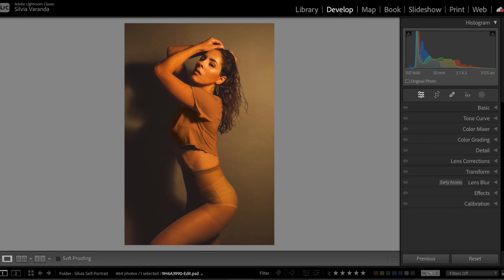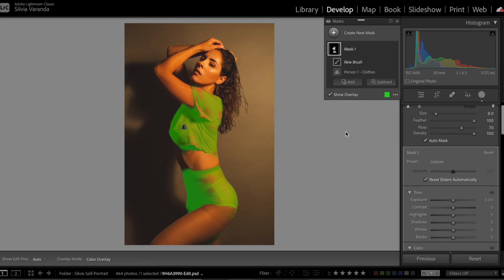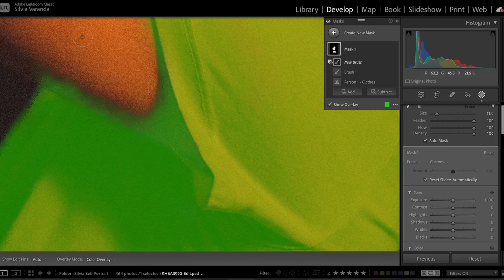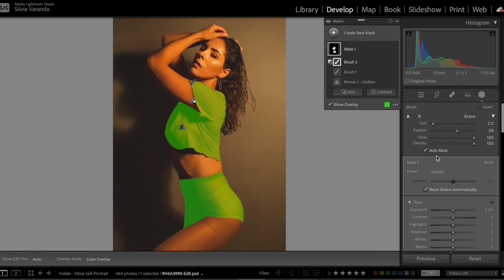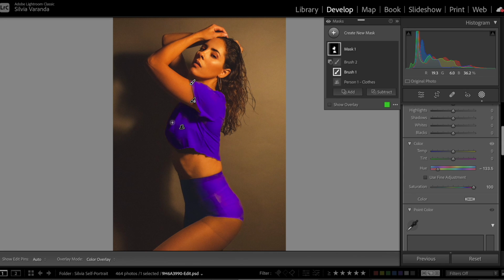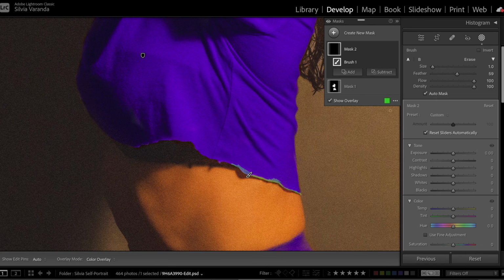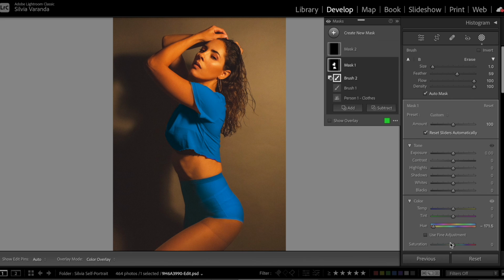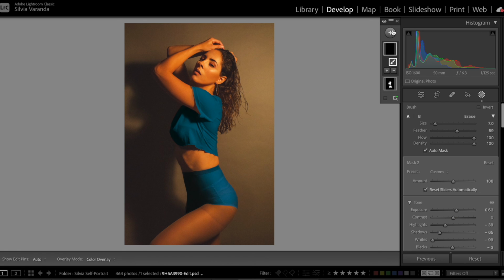How to Change the Color of an Object in Lightroom 2024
Learn how easy it is to change the color of an object using Lightroom 2024.

In this tutorial you will learn how you can change the color of your client's outfit using simple tools in Lightroom 2024.

My name is Silvia. In this channel, I talk about photography, specially high end retouching techniques. My goal is for you to make more money with photos that stands out. 💰

Come learn with me how to become a pro retoucher and charge more for your photo packages, even if you have zero skills on photoshop.